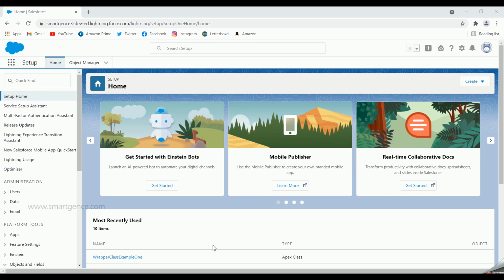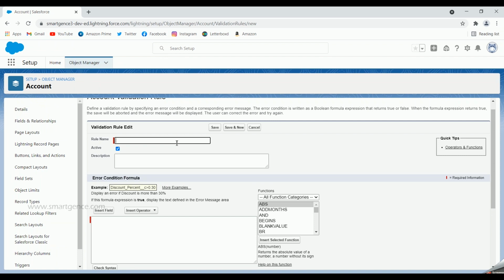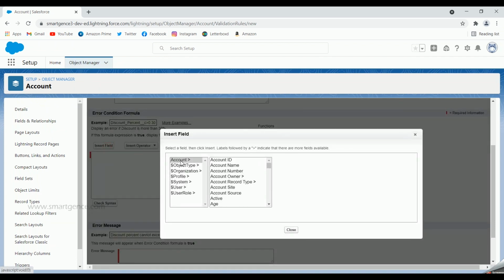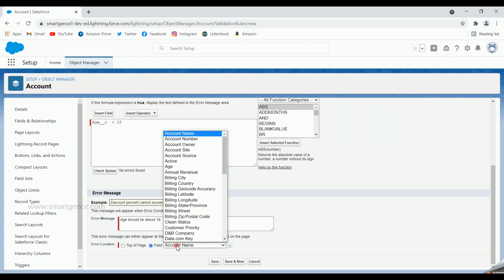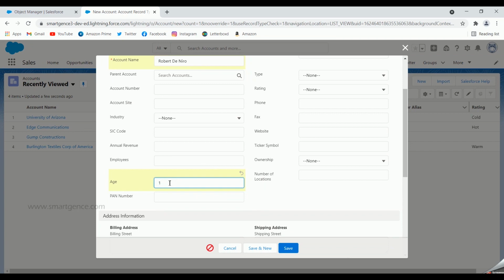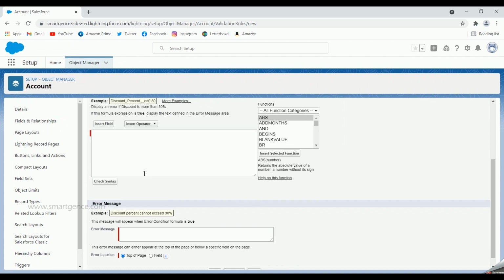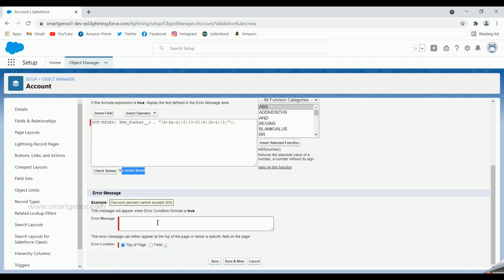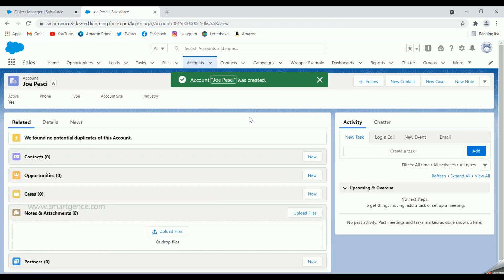Validation Rules Demo | Salesforce Basics | Salesforce Training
This video gives quick demo on Validation Rules in Salesforce